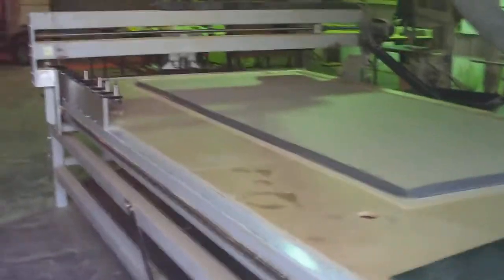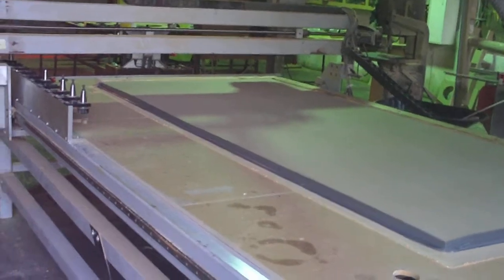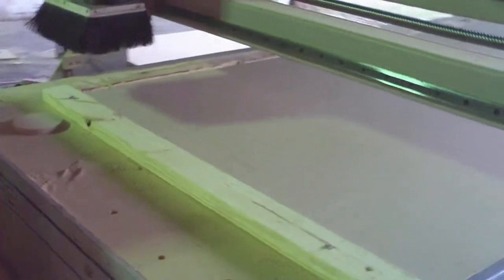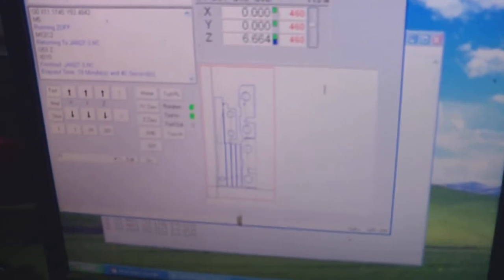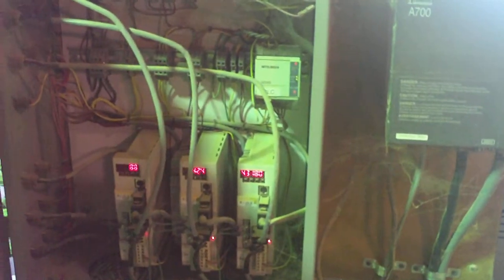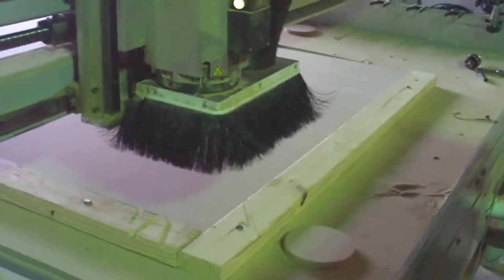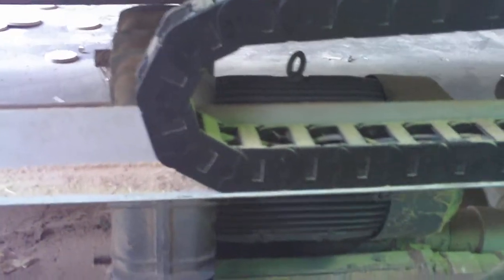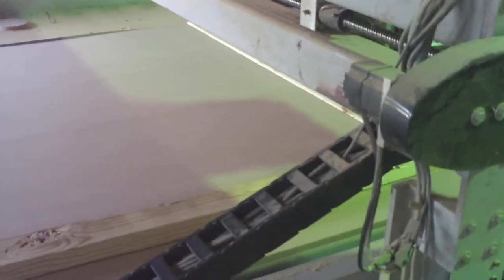SOUND OFF AUDIO CNC INTRO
THIS IS A QUICK GLIMPSE OF OUR CNC ROUTER THAT WE USE DAILY FOR OUR CUSTOM SPEAKER ENCLOSURES.